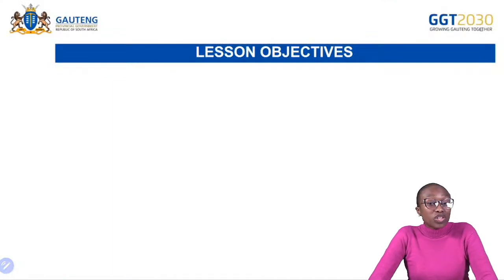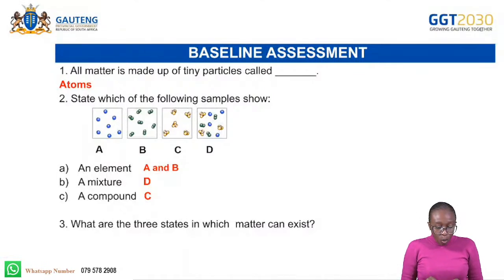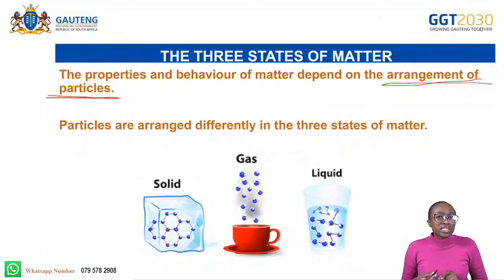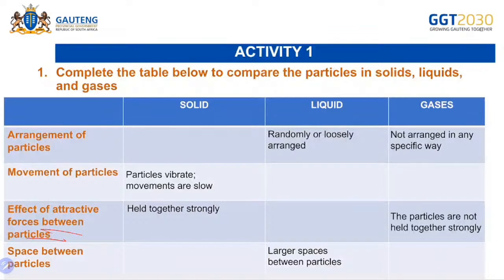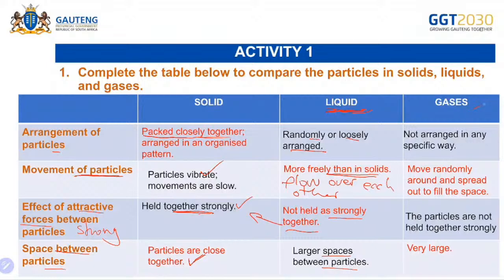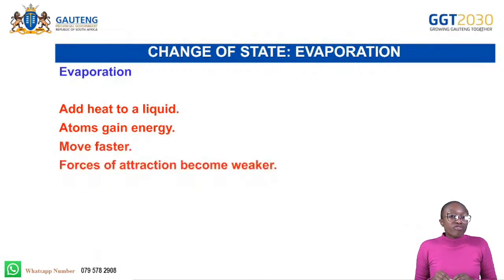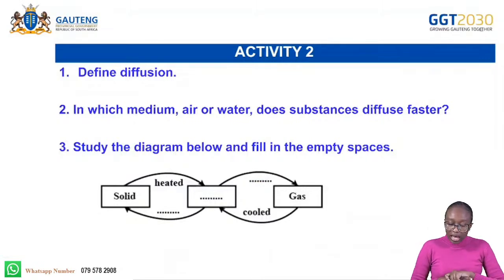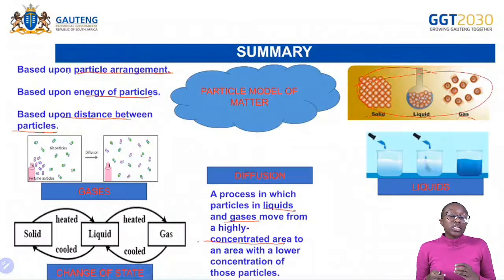NATURAL SCIENCES GRADE 8 : THE CONCEPT OF THE PARTICLE MODEL OF MATTER AND CHANGE OF STATE